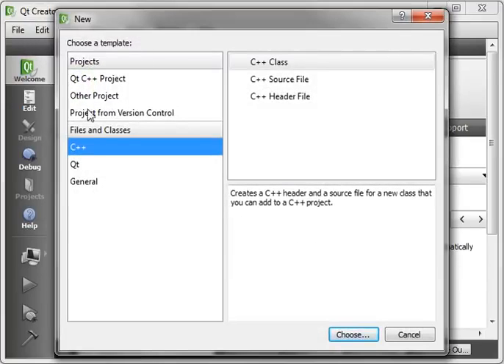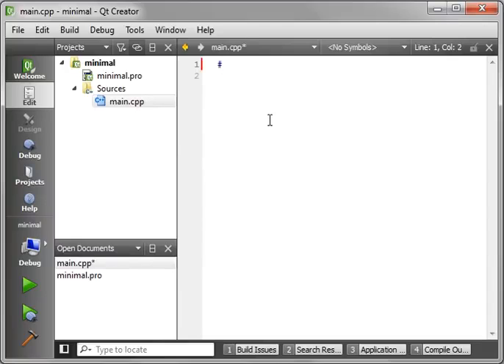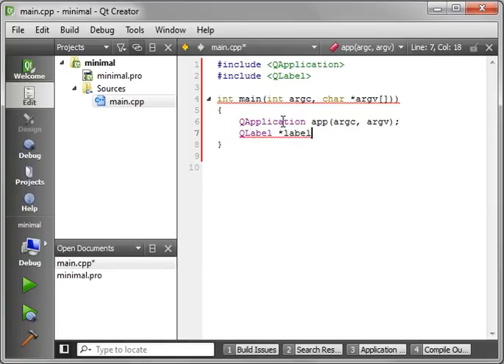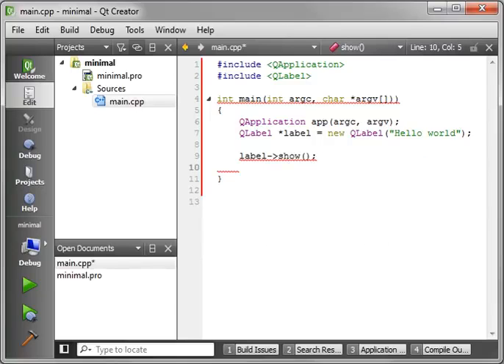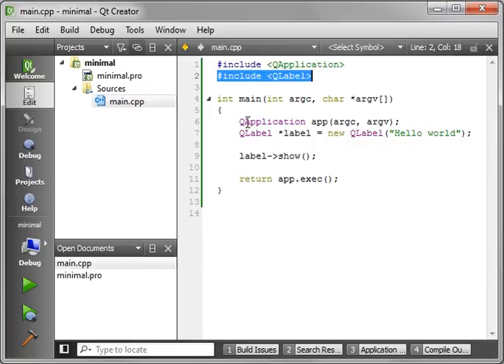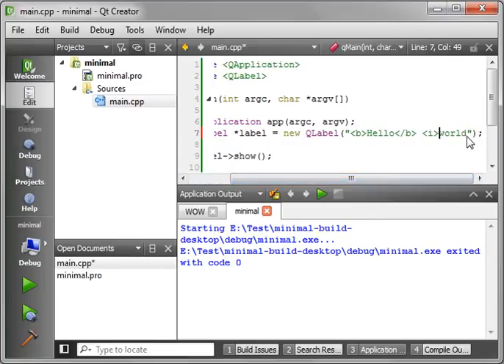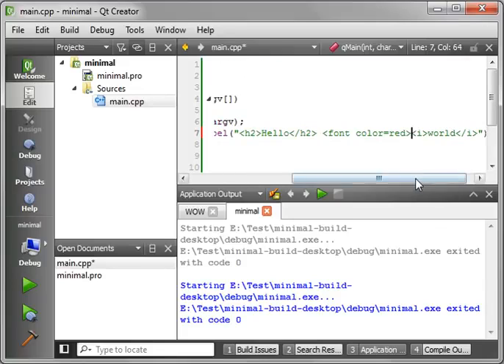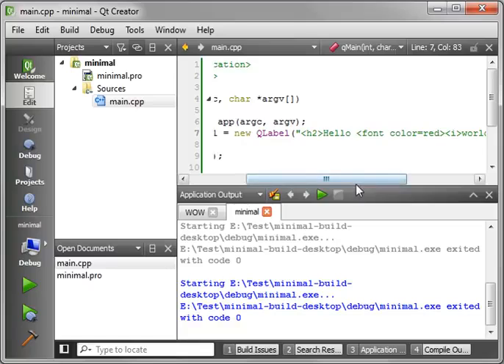C++ Qt 7 Basic Application and HTML Aware Widget